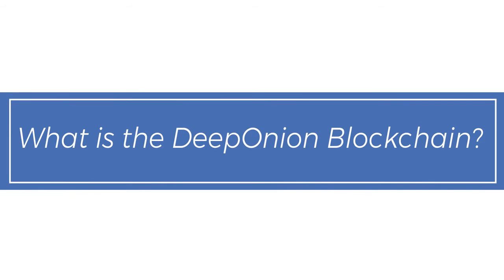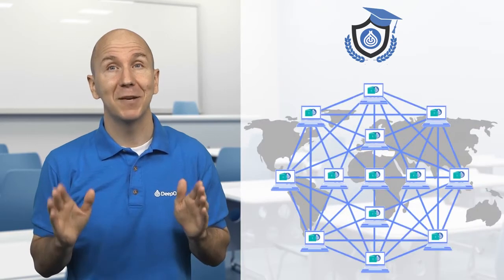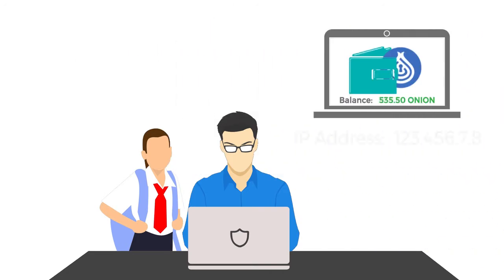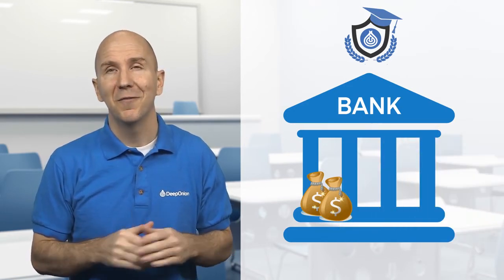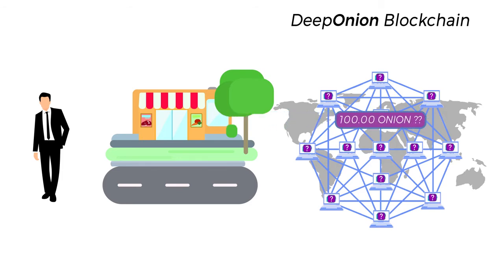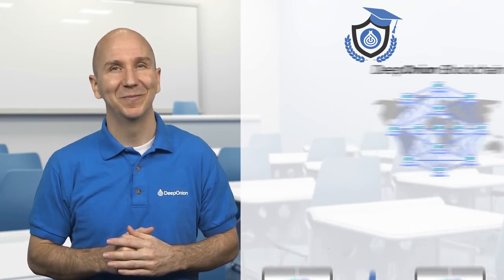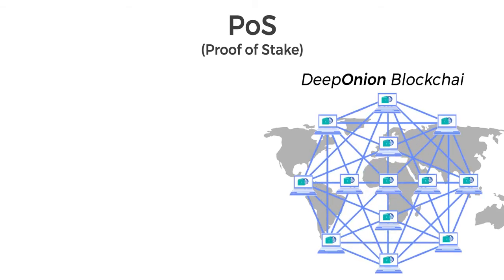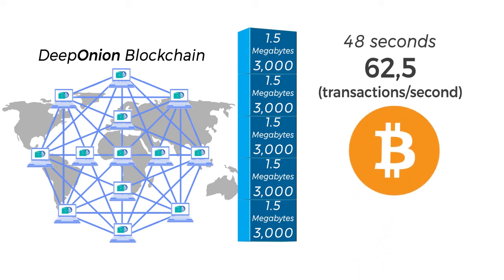DeepOnion Academy Video Series | DeepOnion Blockchain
In this DeepOnion Academy Video Series we will talk more about the blockchain technology. What is a blockchain? What is the DeepOnion Blockchain, and how is it different? We will also cover briefly Proof of Work and Proof of Stake methods. The goal of this academy video series is to help educate people about basic cryptocurrency concepts as well as the cryptocurrency DeepOnion.

 DeepOnion is available on the following exchanges: Cryptopia KuCoin and many more!